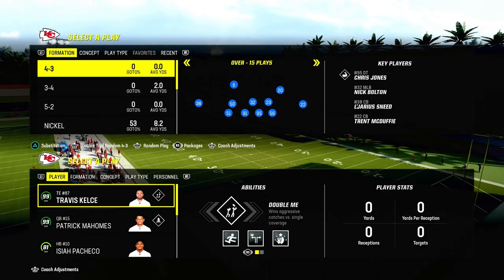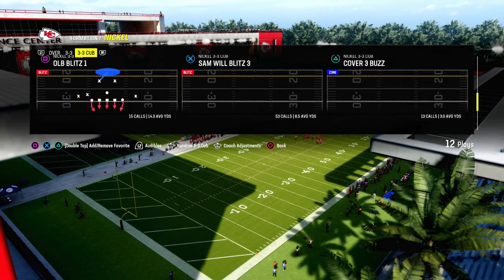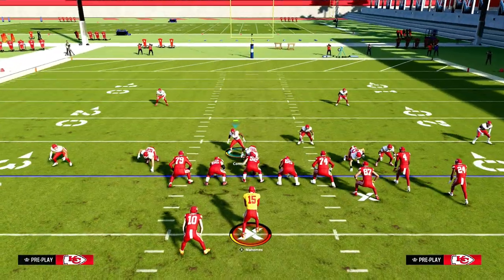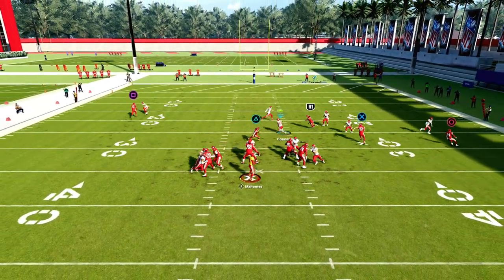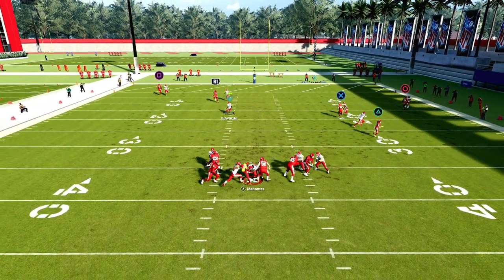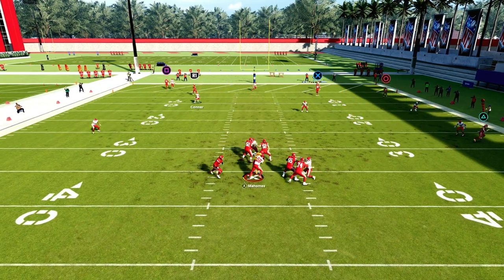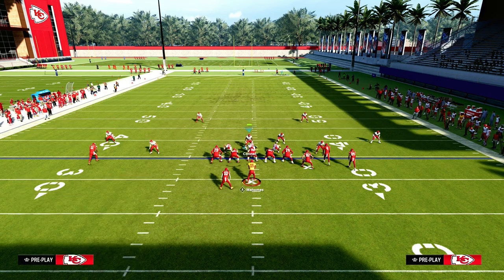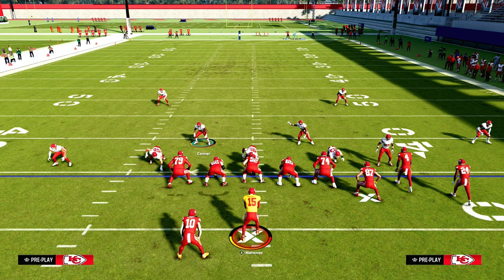EA Sports JUST BROKE Madden 24| What The Patch Did